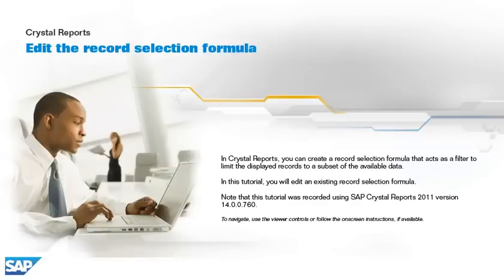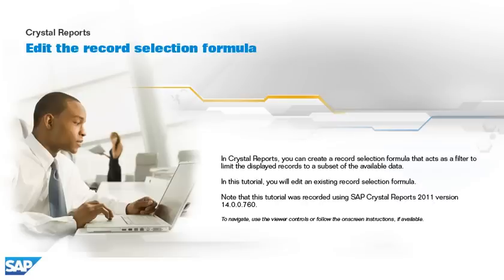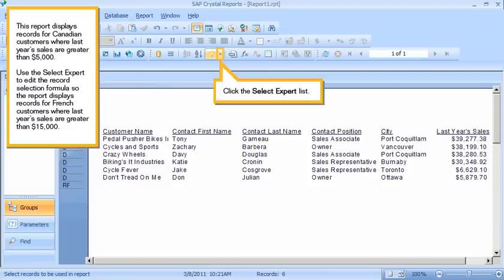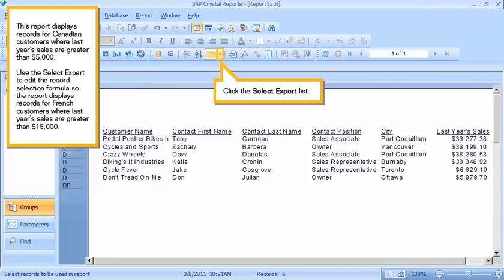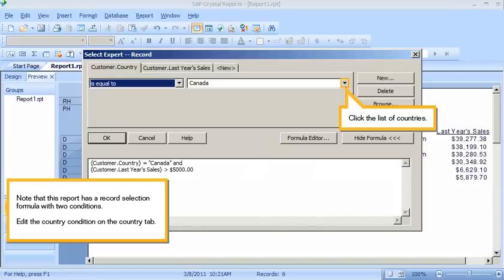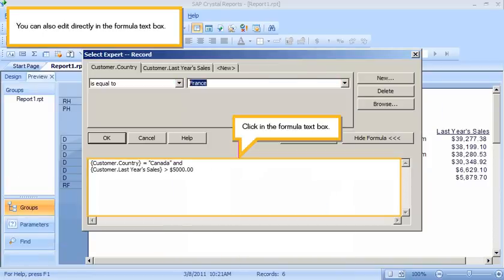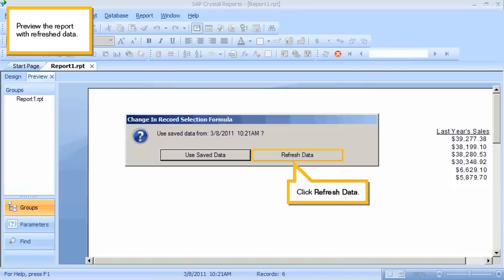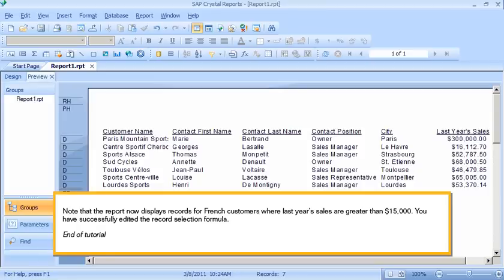Edit the formula for record selection: Crystal Reports 2011